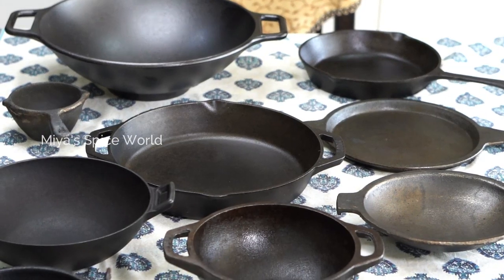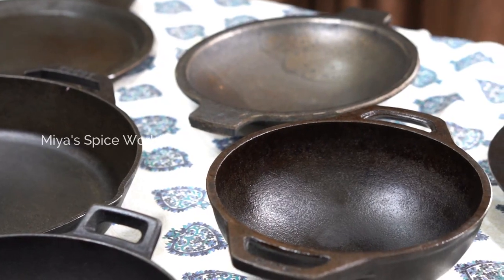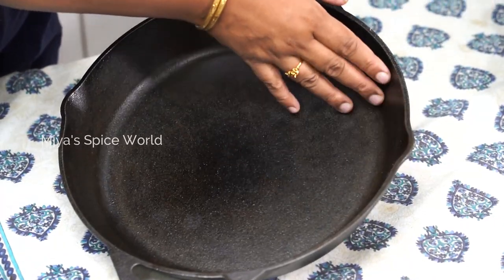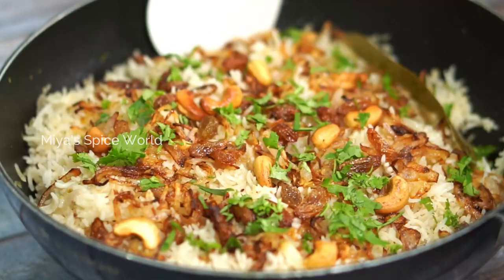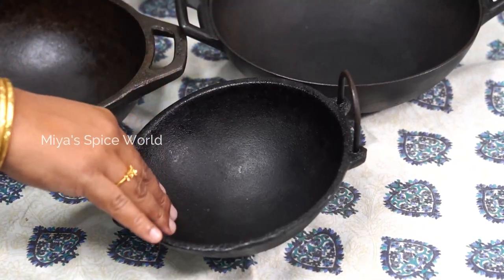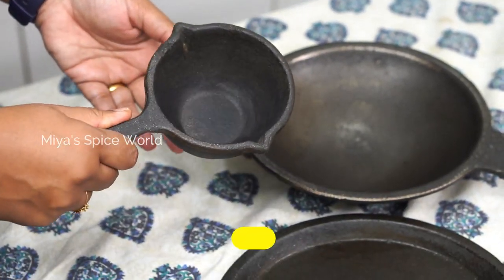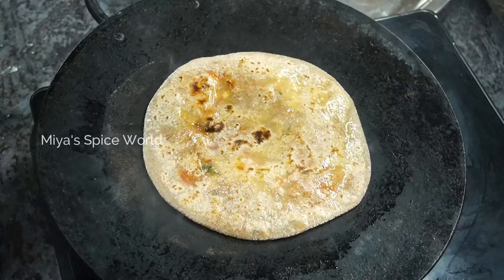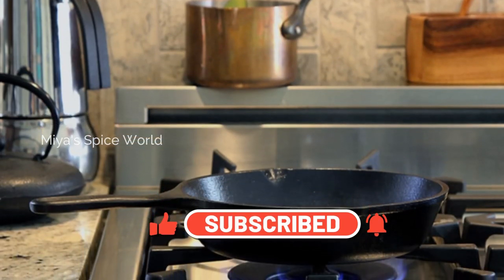My Cast Iron Collection | Cast Iron Seasoning | Cast Iron Skillet recipes | Cast Iron Cookware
Cast iron cookware is a versatile and durable option that offers many benefits. It can be used on the stovetop, in the oven, or even over an open flame, making it ideal for a wide range of cooking methods. When properly cared for, cast iron pans can last for generations. They are resistant to scratches, dents, and other types of damage, making them a great investment for any kitchen.

Chapters:
00:00 - My Cast Iron Collection
00:38 - cast iron cookware set
01:18 - subscribe my youtube channel
01:29 - Benefits of Cast Iron
02:06 - Cast Iron Skillet - 10 inch Petals
02:33 - Cast Iron Skillet - 12 inch Lodge
03:30 - Cast Iron Wok Kadai - 14 inch Lodge
04:03 - Cast Iron Wok Kadai - 9 inch Petals
04:32 - Cast Iron wok Kadai - 8 inch Rock
04:45 - Pure Iron wok Kadai - 7 inch Rosh
05:40 - Cast Iron Tadka Pan - Rosh
06:03 - Pure Iron Tawa - 9.5 inch Rosh
06:13 - Iron Roti Tawa 1
06:51 - Iron Roti Tawa  2
06:13 - Iron Dosa Tawa  - Rosh